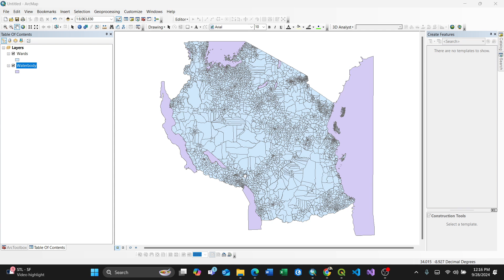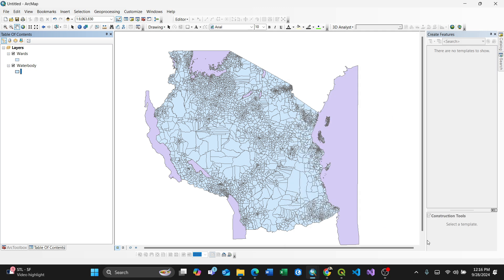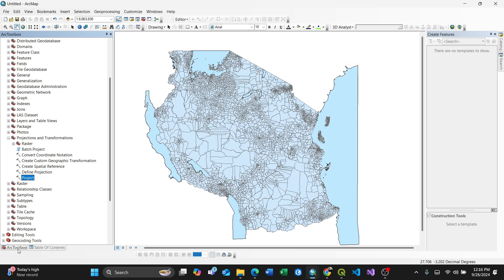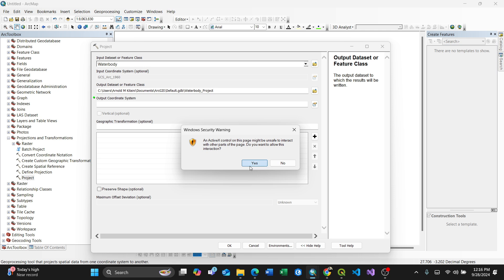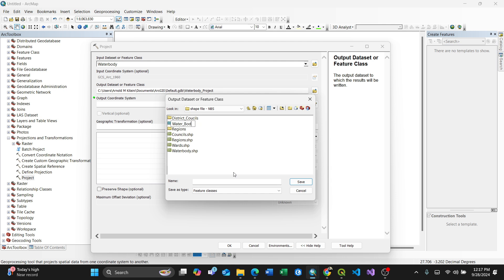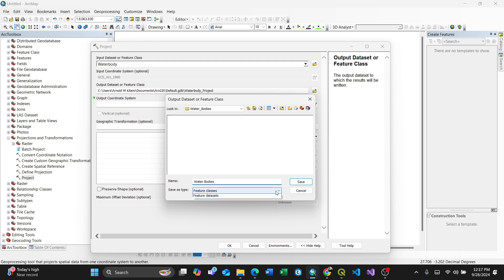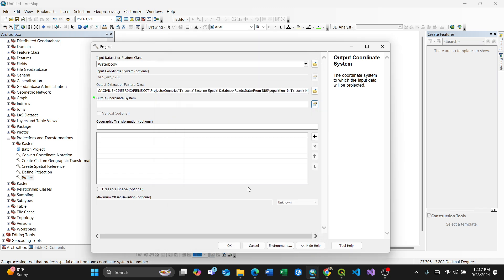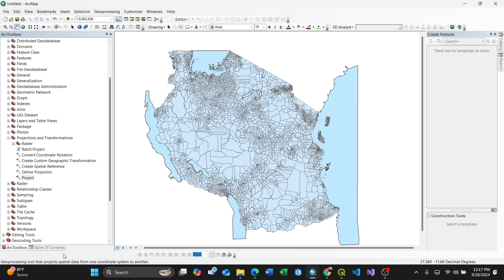How to Convert from Arc 1960 to WGS 84 Datum in ArcGIS Desktop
The video shows how to convert from Arc 1960 to WGS 84 Datum in ArcGIS Desktop.